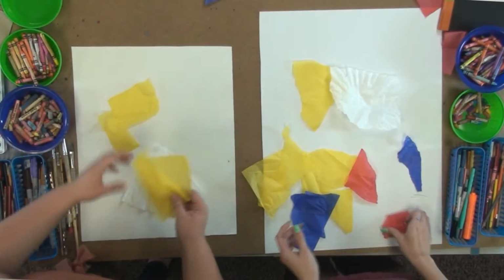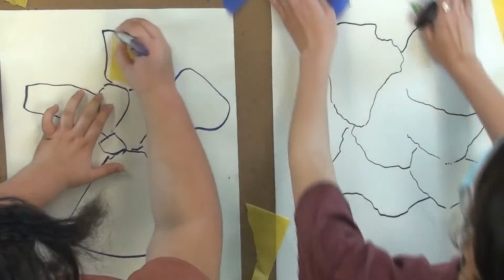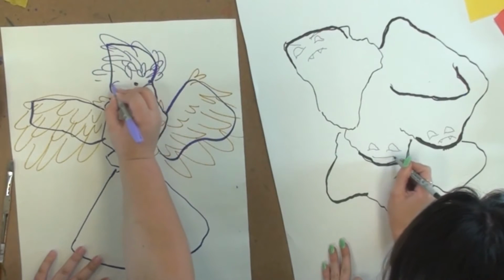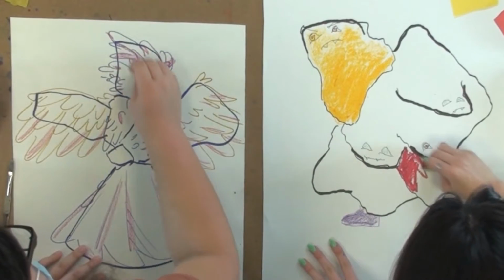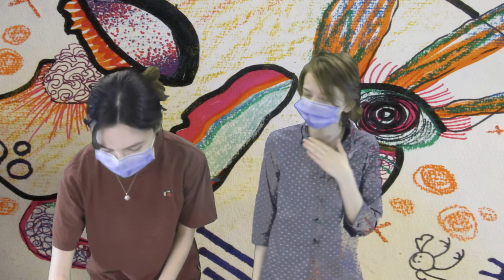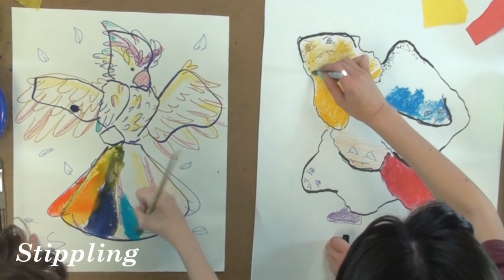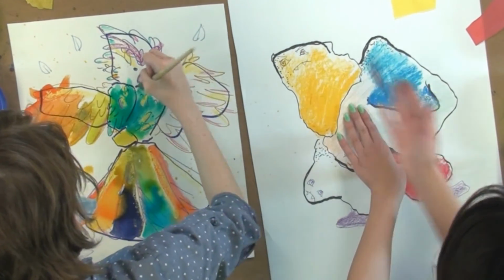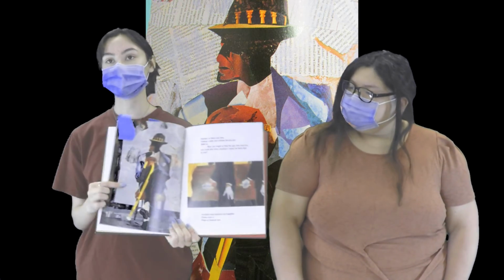Tear It Up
A.R.T.E.R.Y.: Mentor Art Program. Mentor art, community outreach and work experience program. This video includes one of three art lessons that will be two and three dimensional and focus on community wellness issues.